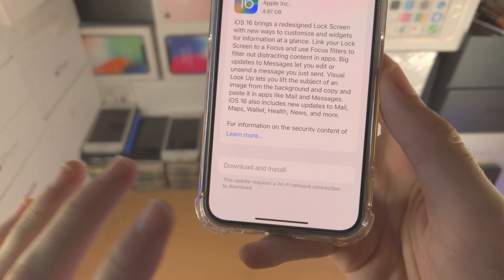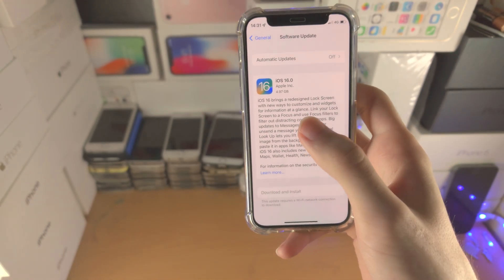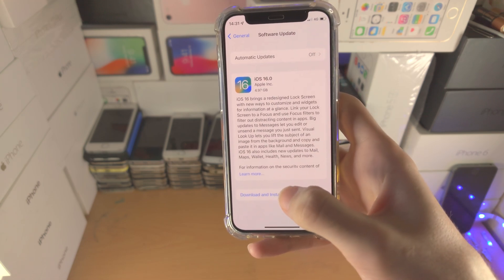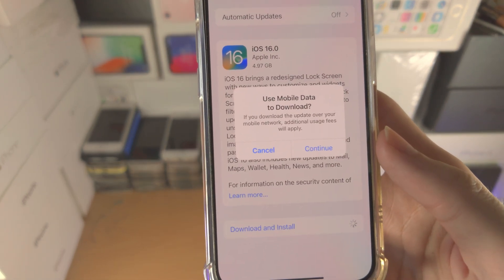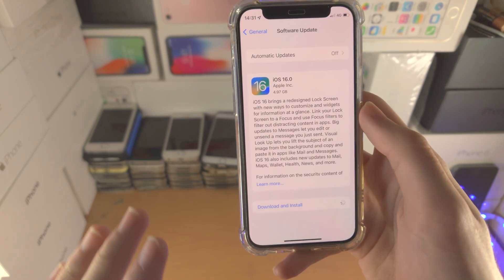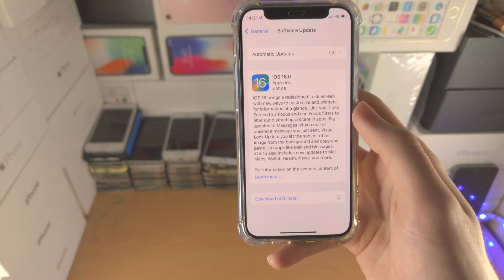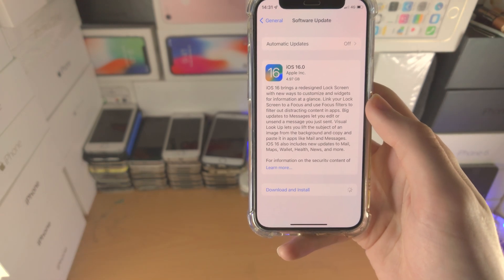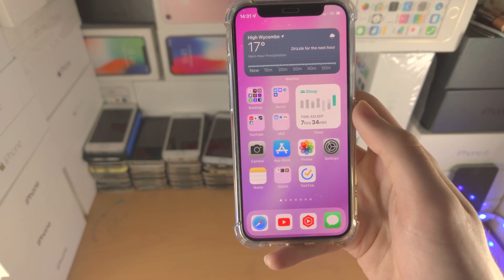How To Use Cellular Data to Update iOS Software on iPhone or iPad!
iOS update with ceullar data | how to use cellular data to update to iOS software version! Are you trying to update to the newest iOS but want to use cellular data only? If so, this video is for you! I will teach you how to use cellular data to update iOS software version on iPhone or iPad in this tutorial. By the end of this guide you will be able to update to the newst iOS in settings fully with only cellular data.